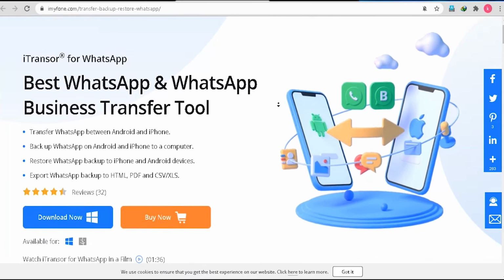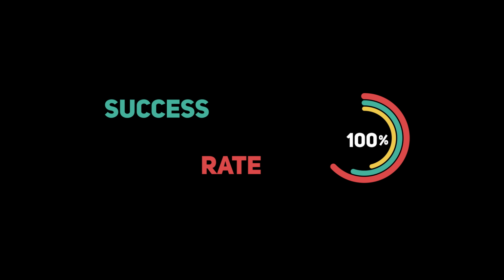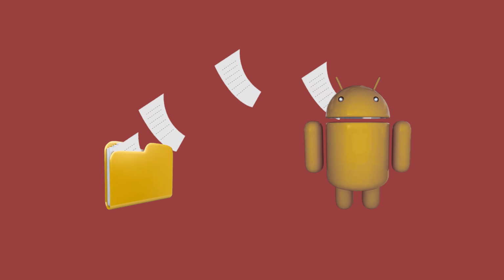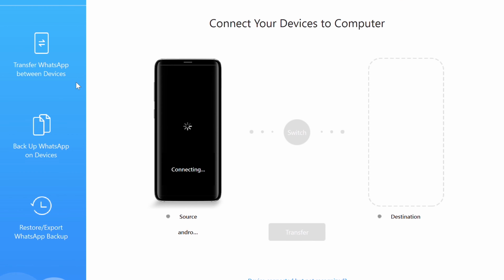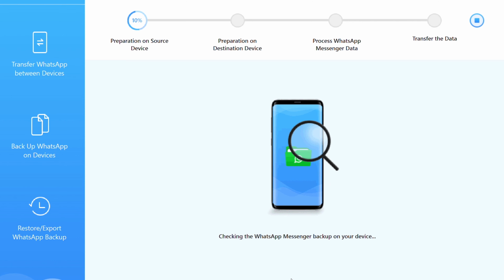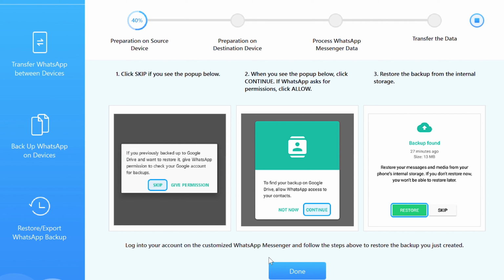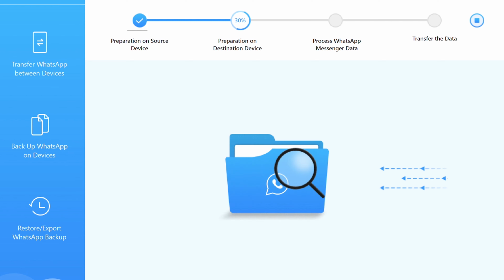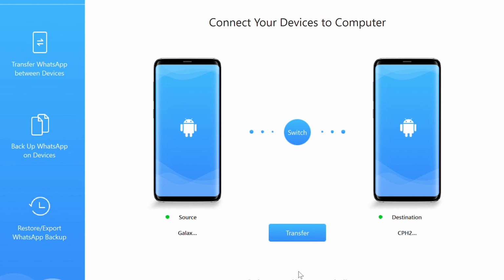Quick Way To Transfer WhatsApp Data From One Phone to Another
Our messages on whatsapp are precious and we all fear loosing them, specially when we change our phones. even more so when we move from iphone to android or android to iphone... and we sometimes end up at the next door mobile shop and pay them a lot of money to transfer, or restore messages to new smartphones.

NOT ANY MORE. iMyFone's iTransor for Whatsapp is the perfect and easy solution. check out the video on how iTransor can ensure that your message are not just transferred from one device to another with great ease but also that there is a local PC backup maintained making it easier to restore incase of loss or damage of phone.

Features
• Transfer WhatsApp between Android and iPhone.
• Back up WhatsApp on Android and iPhone to a computer.
• Restore WhatsApp backup to iPhone and Android devices.
• Export WhatsApp backup to HTML, PDF and CSV/XLS.